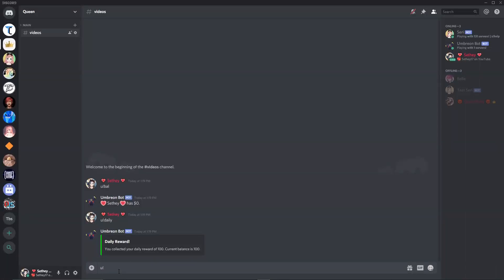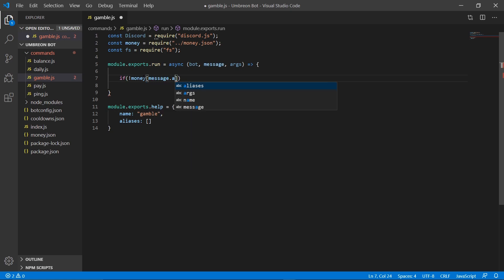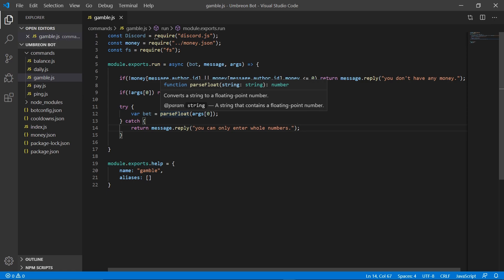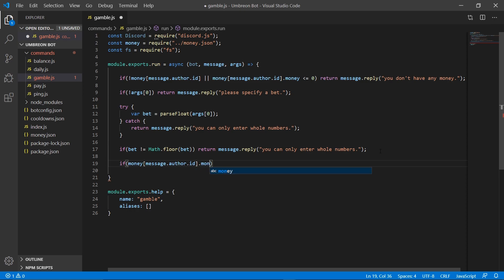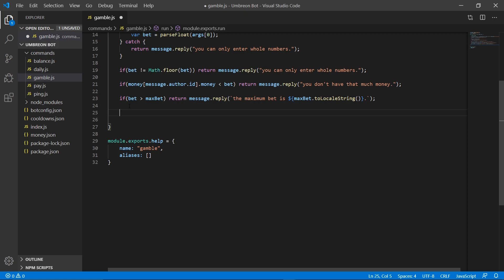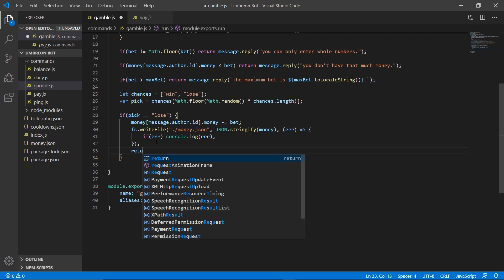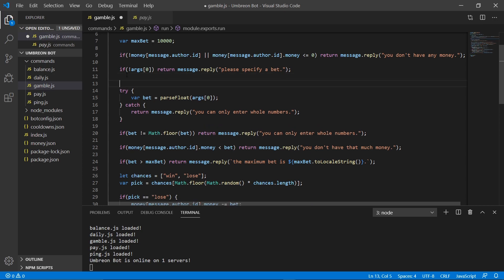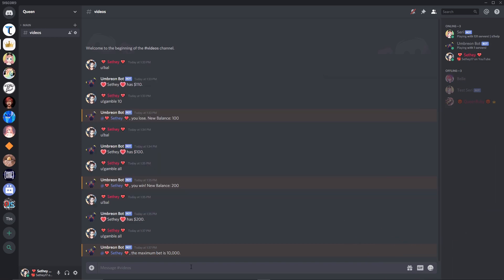How to make a Discord Bot - Gambling!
Keep in mind that you dont need the discord.js module at the top. I thought we were gonna use and embed but I decided not too.